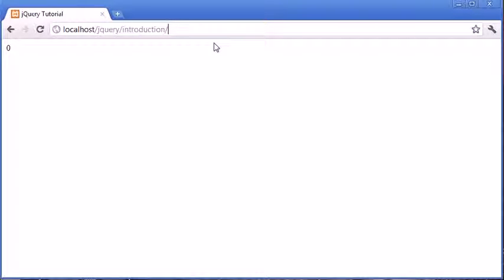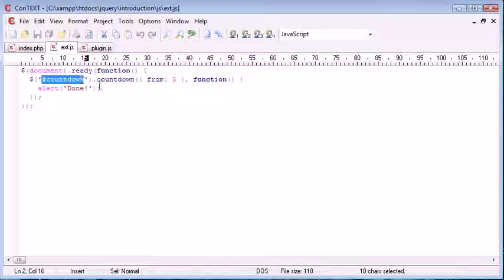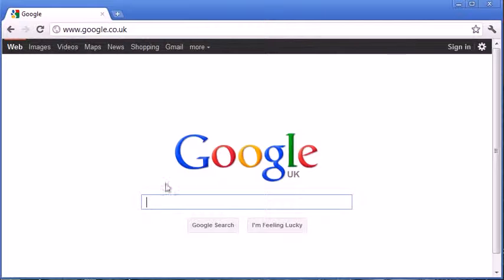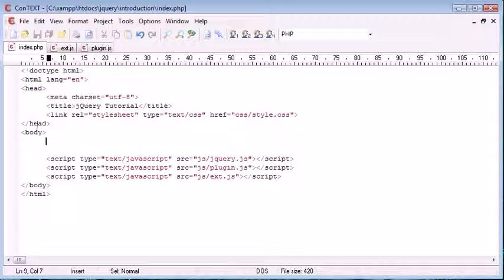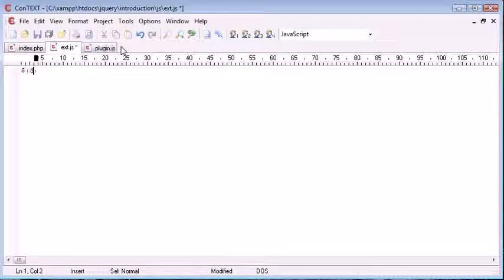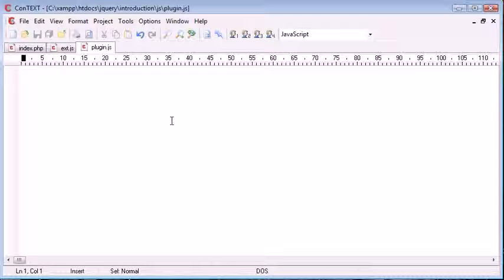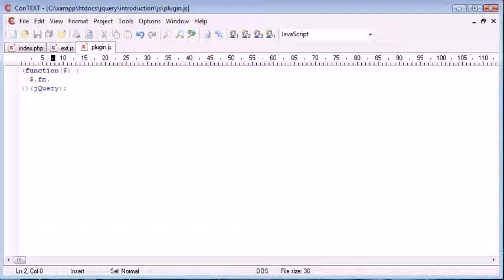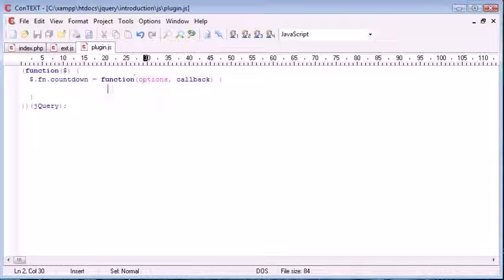jQuery Tutorial 125 Plugin callback functions